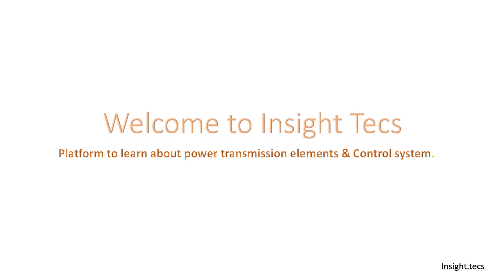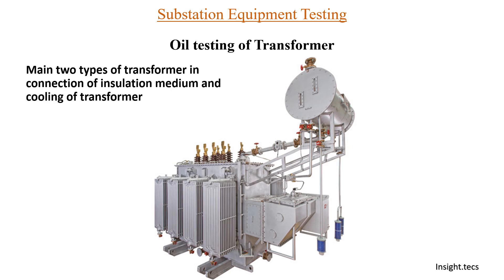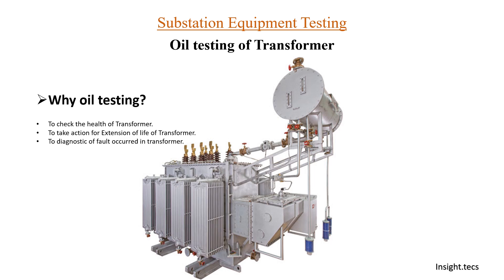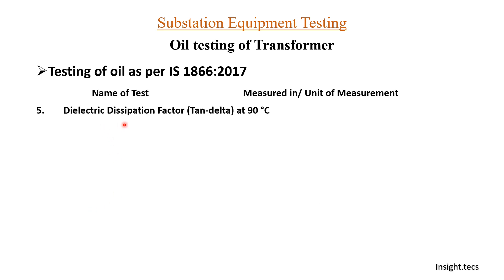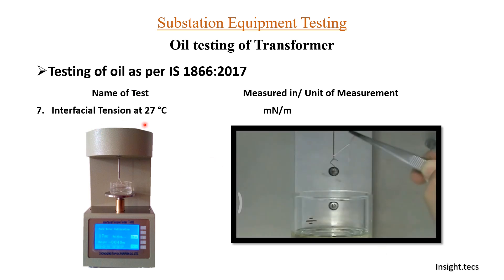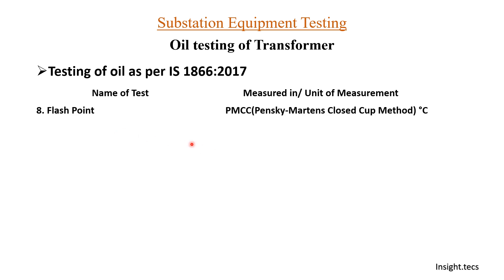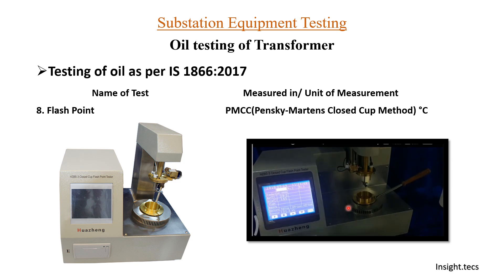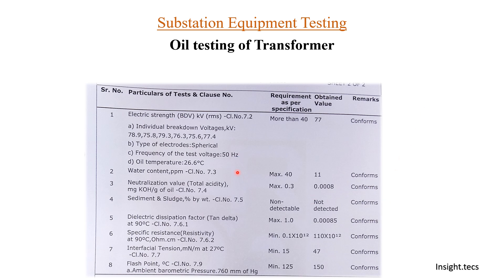Oil testing of transformer || Part 2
Hello friends,

welcome back to the series on routine oil testing we will continue about remaining tests in today's video.

let us know if you have a query in the comment box below.

keep watching 👍